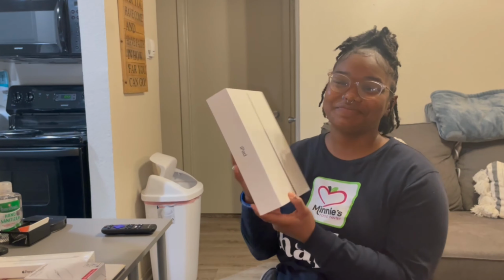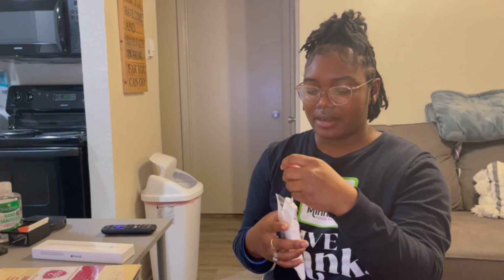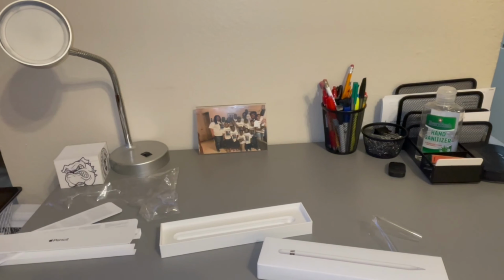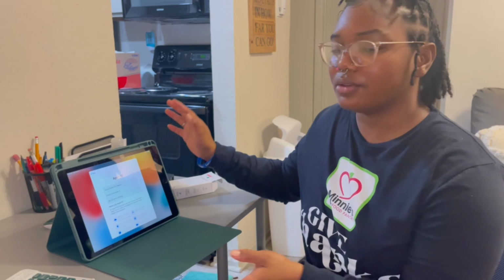Unboxing Apple iPad 9th Gen (Space Gray) + apple pen + Accessories | (Chill + Relax)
Hello everyone,
Today I will be unboxing the Space Grey iPad 9th generation in 254GB, the Apple Pencil 1st Generation, keyboard case and Bluetooth mouse, protective case, and an adapter.

# Products in the video:
keyboard case/Bluetooth mouse: kaitesi iPad 9th 8th 7th...
Protective case: OMOTON [2 Pack] Screen Protector...

Music credit 🎶:
Song: Brent Faiyaz - Talk 2 U (Mr. Alexis Remix)

Thanks for the support, deuces!